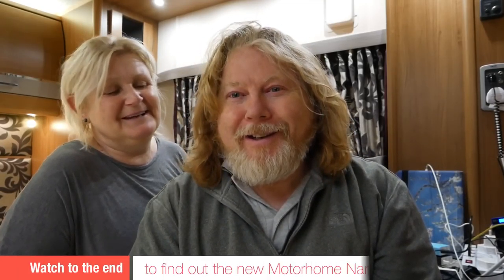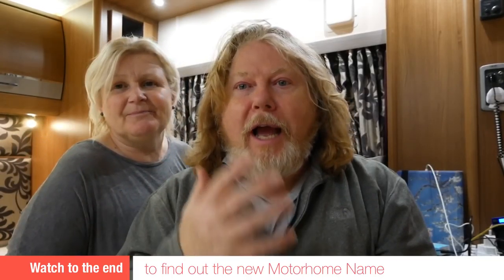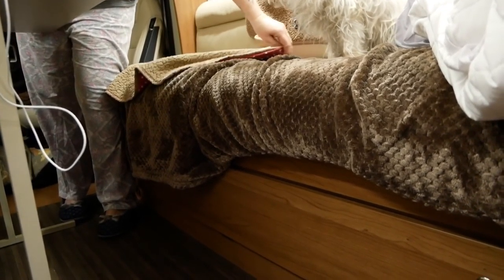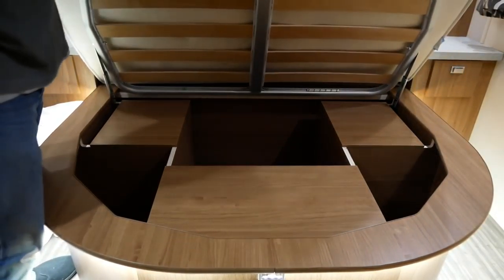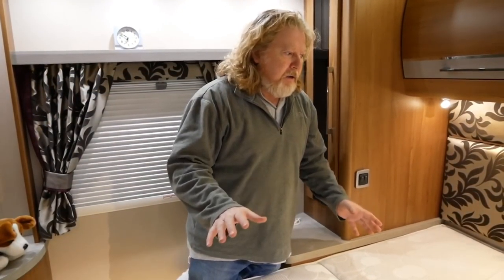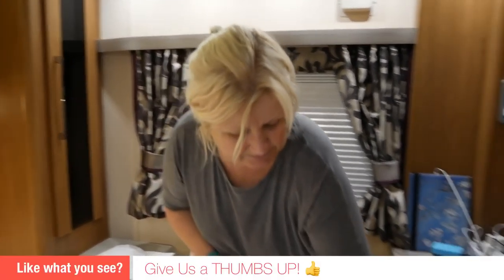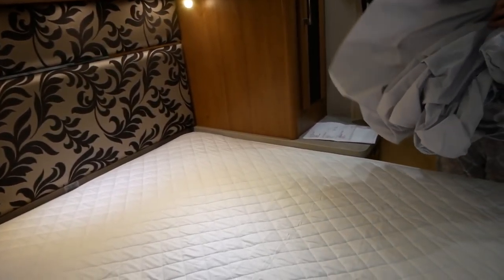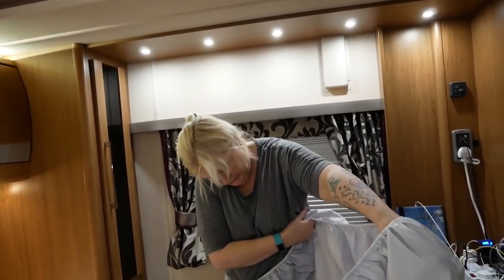Auto-Trail Comanche Bedroom Antics & name Vlog #319